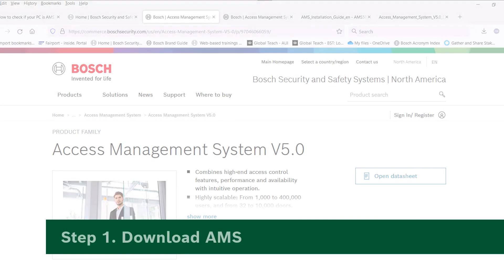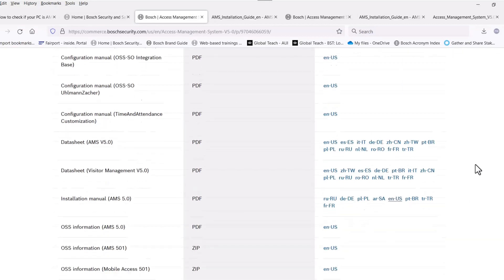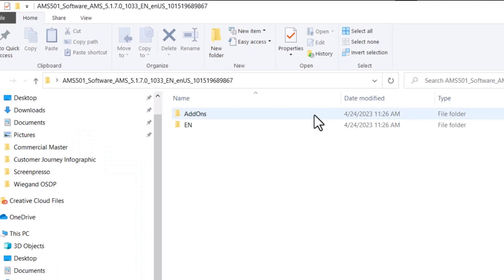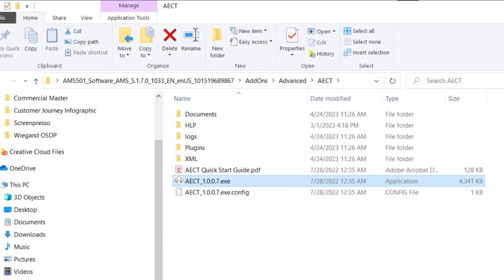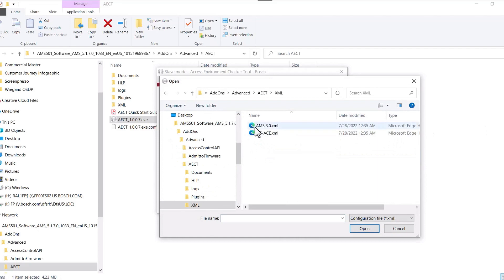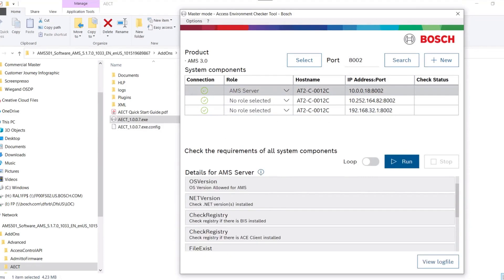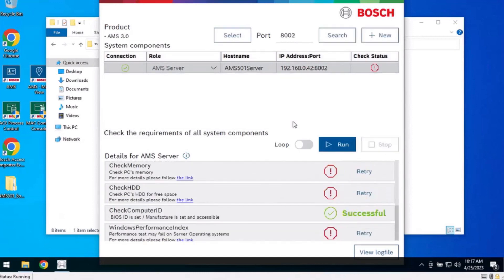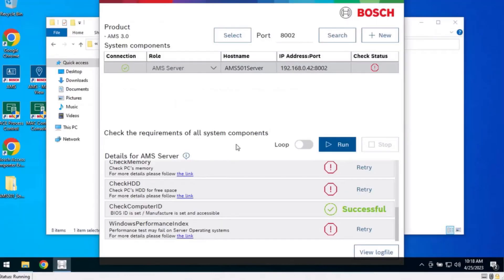Bosch Security - AMS 5.0 - Tech Trainer Talk: Is Your PC AMS Ready?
Does your PC meet the system requirements to run Bosch Access Management System? It's easy to check by using the AECT utility found within the AMS installation folder. Check out this short Tech Trainer Talk to see how. You can also find step-by-step instructions in the Bosch Buildings Technologies Knowledge Base